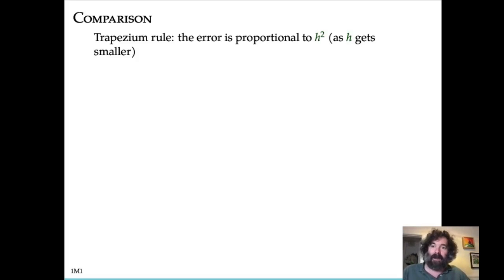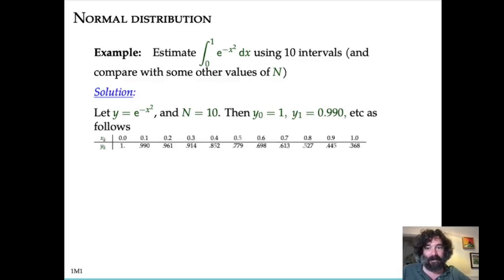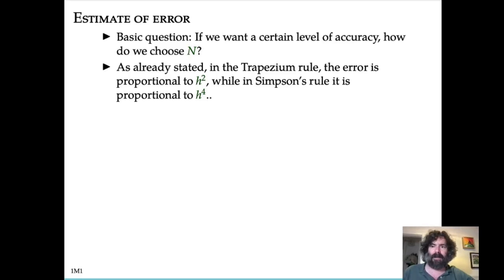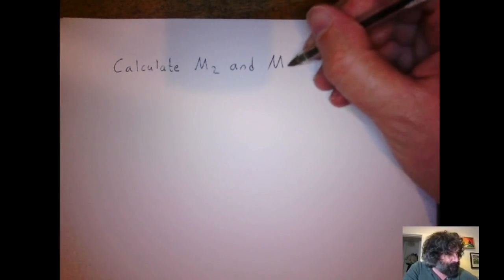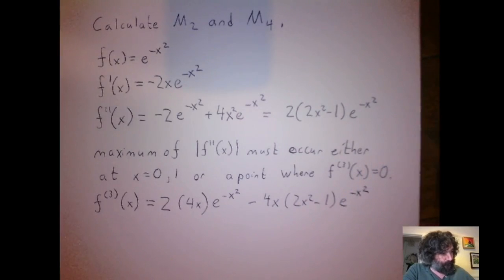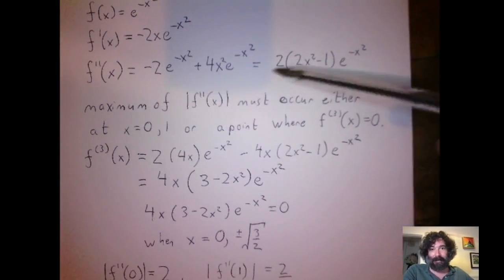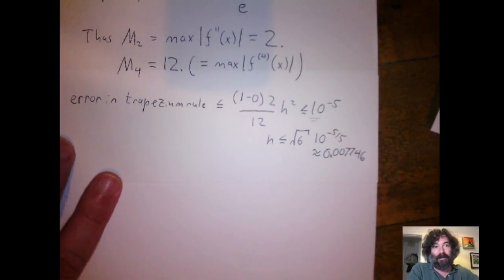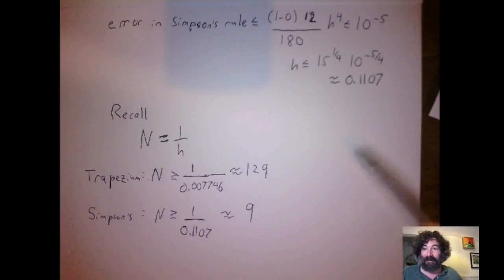H22 Math week5 Numerical Sec3 video2 v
H22 Math week5 Numerical Sec3 video2 v (由原H27改编号）